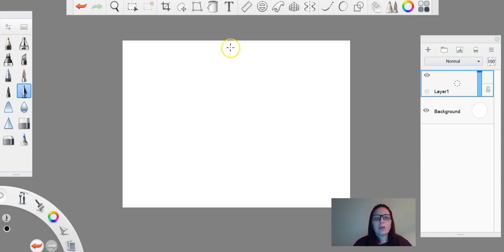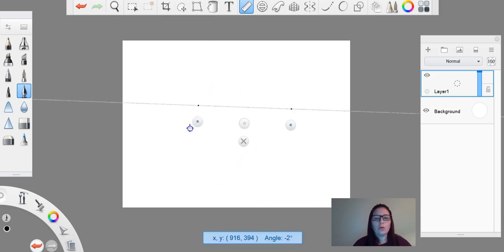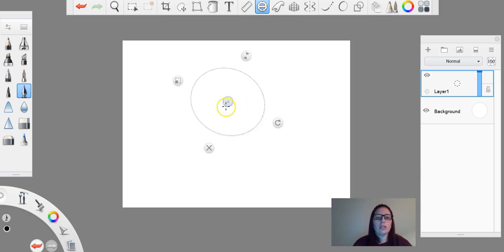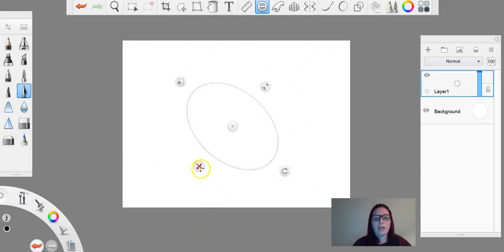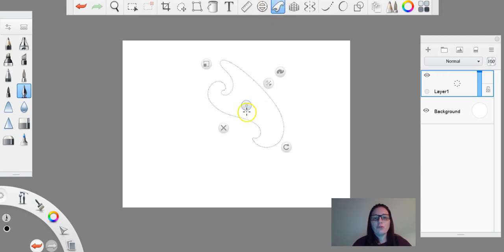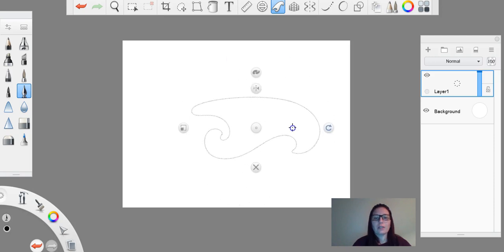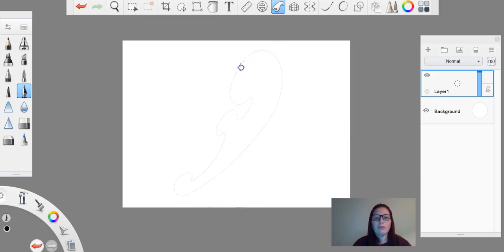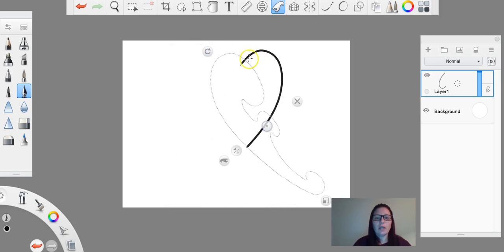Autodesk SketchBook- Rule, Ellipse and French Curve TOOLs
How to use the Rule, Ellipse and French Curve TOOLs in Autodesk SketchBook.

Check my YouTube channel for more TOOL tutorials, as well as ART tutorials using Autodesk SketchBook.